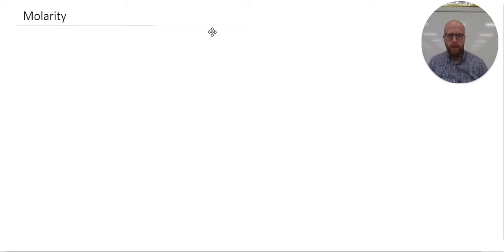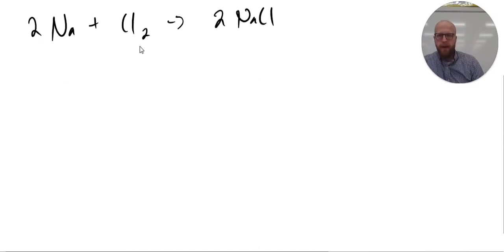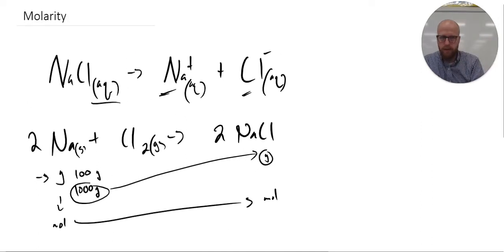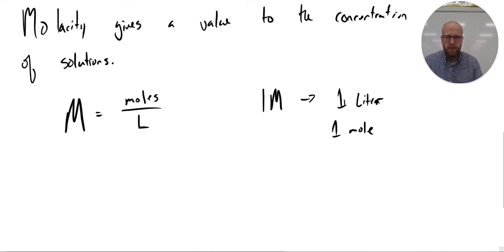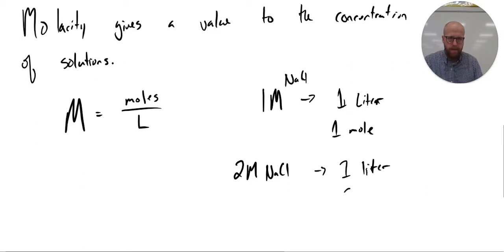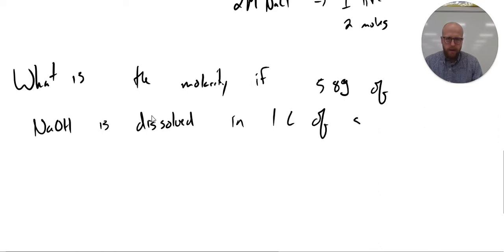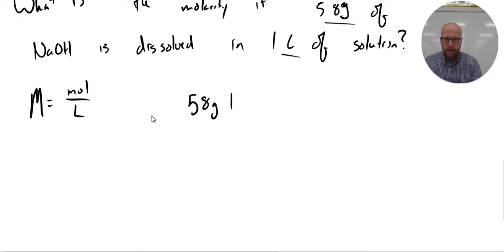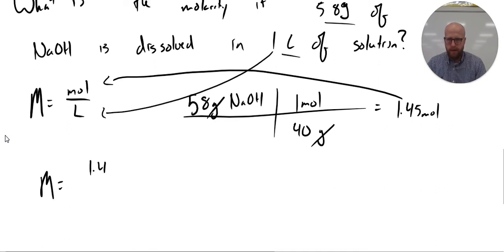Molarity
Introduction to the topic of Molarity.